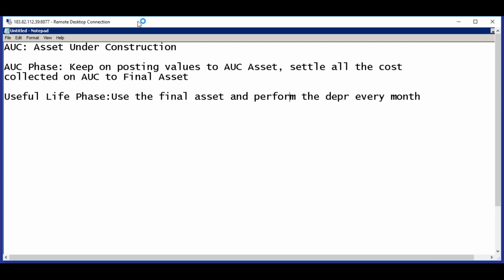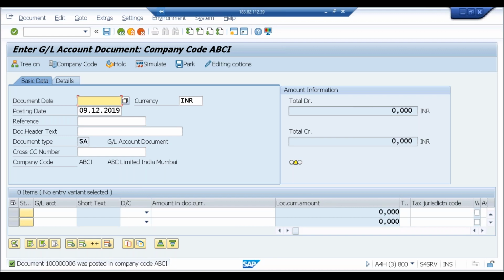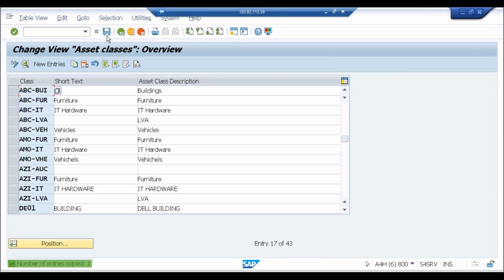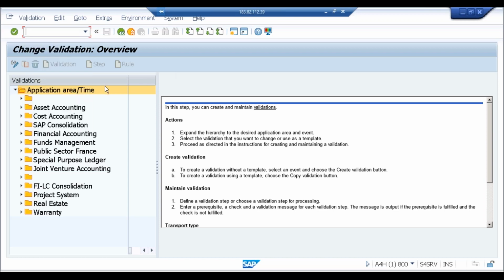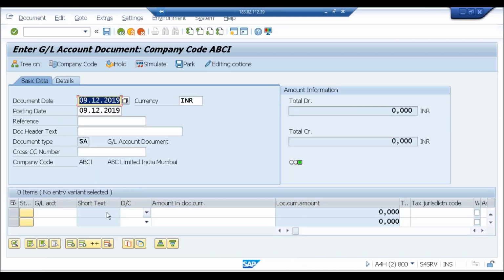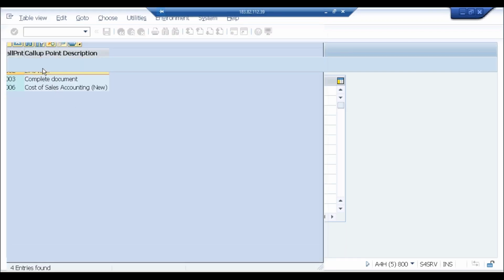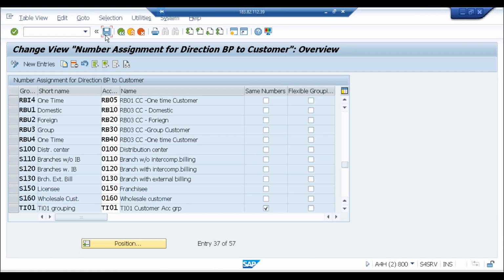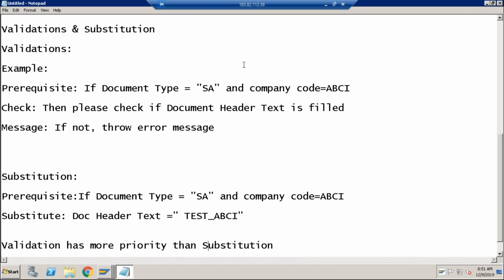SAP Tutorials 19. AUC, Validation,Substitution